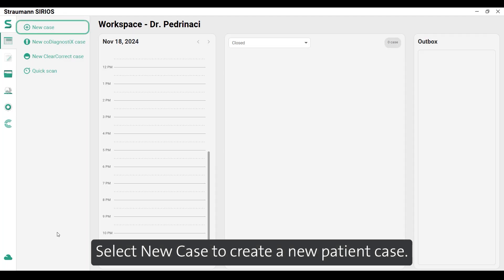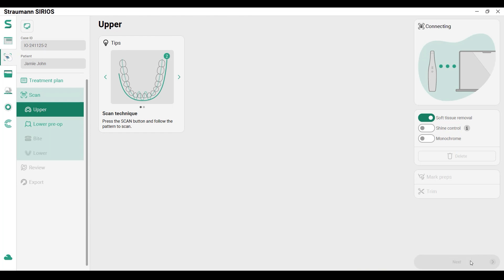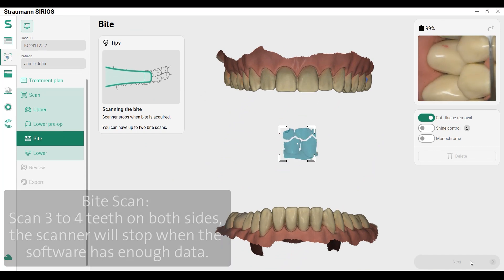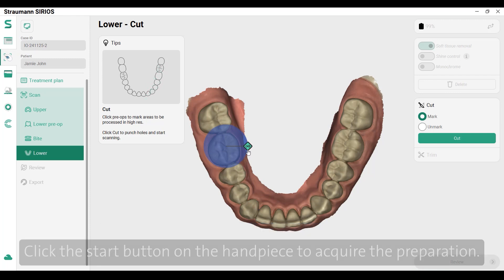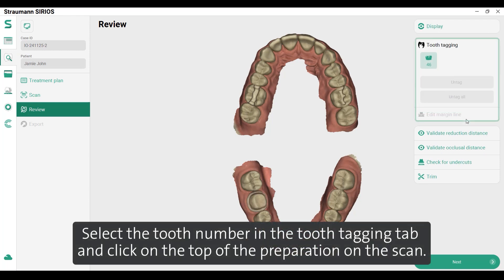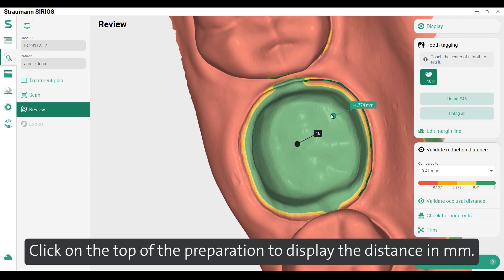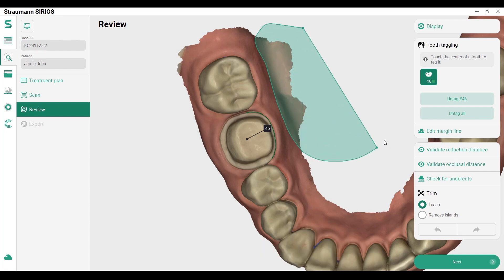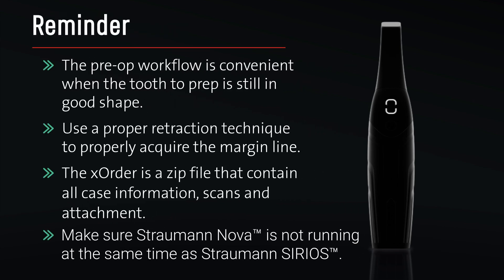Crown & Pre-Op Workflow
In this video you will comprehend the use of the pre-op scan. You will understand which tools to use and how to export a case with a pre-op scan.